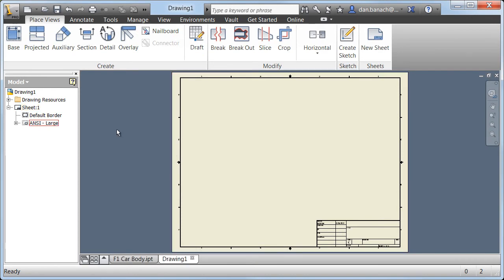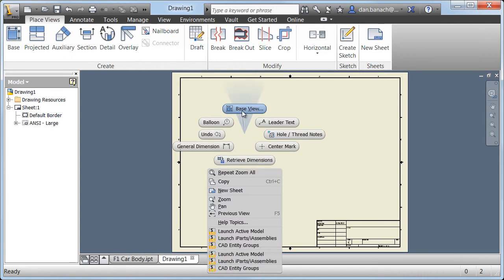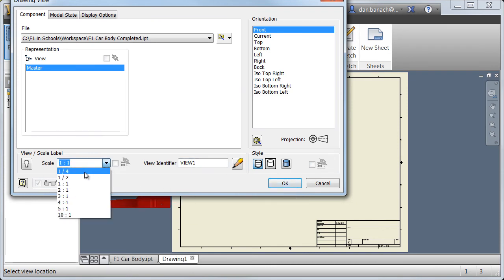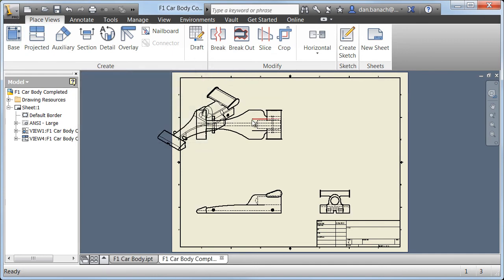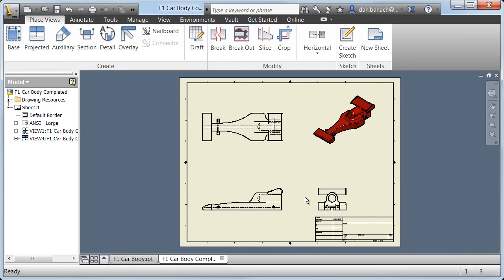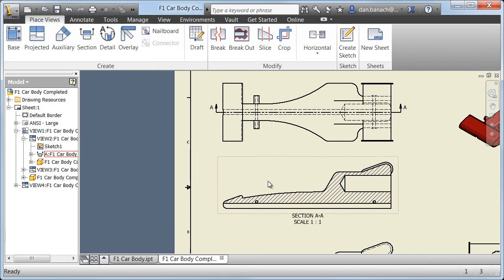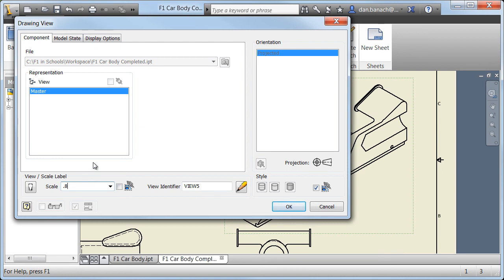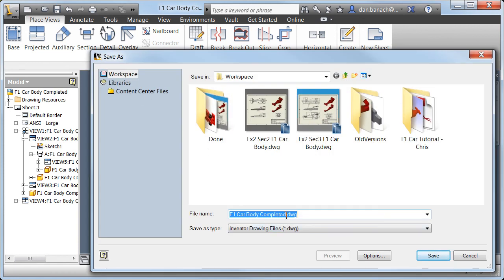Formula 1 Car Exercise 2 Section 1